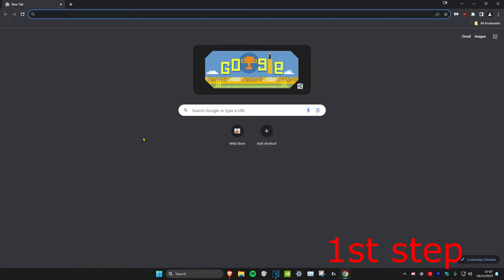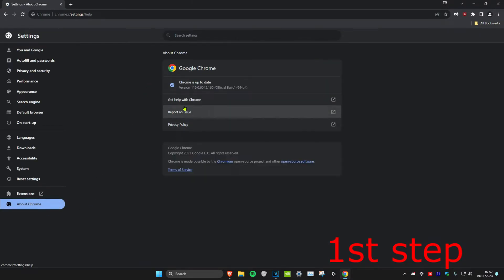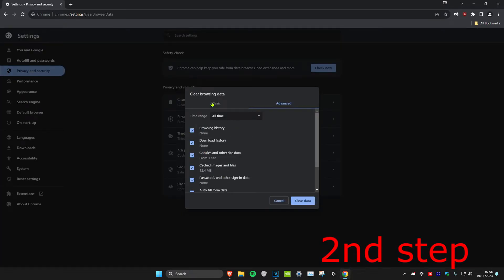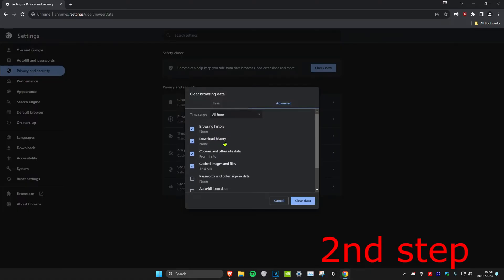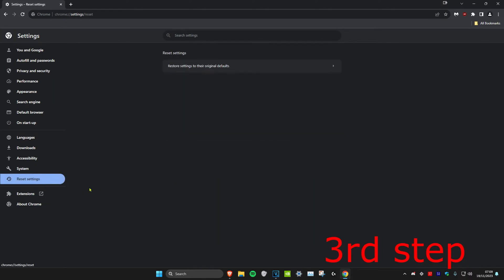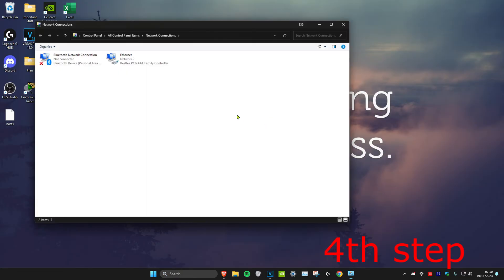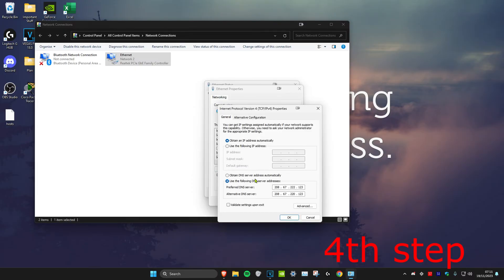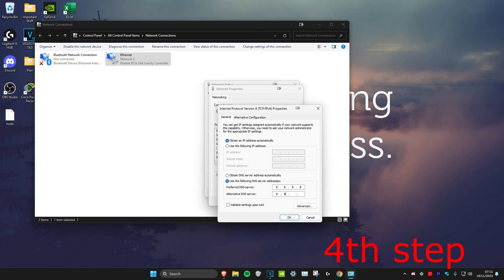How to Fix 500 Internal Server Error in Google Chrome (4 Easy Steps)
How to Fix 500 Internal Server Error in Google Chrome
In this video I'll be showing you 4 steps to fix Chrome 500 Internal Server Error in Windows 11 & 10

Issues addressed in this tutorial:
How do I fix error 500 in Chrome?
How do I get rid of 500 internal server error?
Why does my browser keep saying 500 internal server error?
How do I fix server error in Google Chrome?
error 500 internal server error
google 500 error
500 internal server error only on one computer
500 internal server error, meaning
google 500 error images
ring internal server error 500
how to solve 500 internal server error in php
canva 500 internal server error